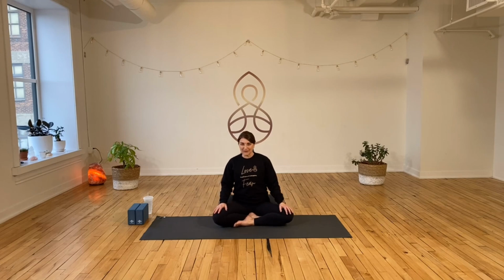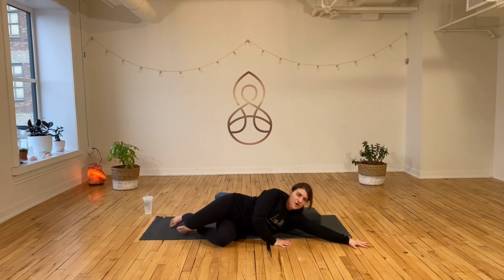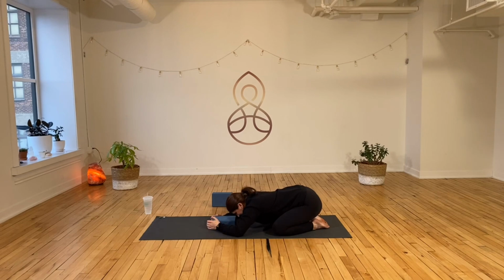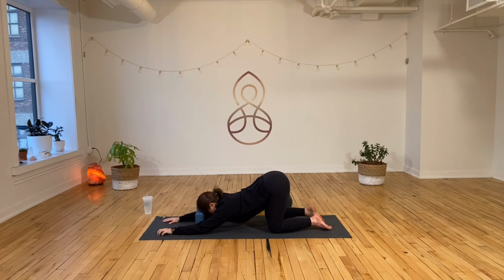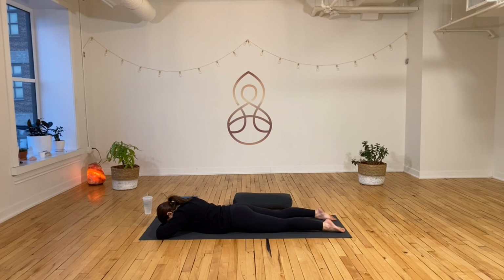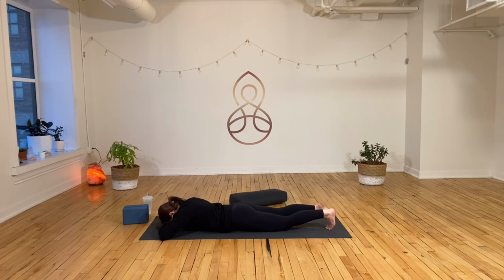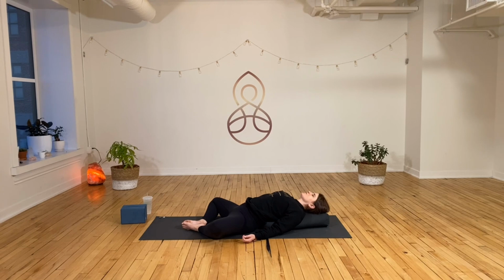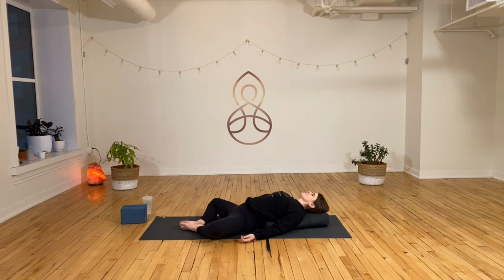Peace in the Heart Chakra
ALL LEVELS

Find space in your body, mind and heart centre in this 4th chakra focused practice. Open physically through the chest, and shoulders in gentle, supported yin postures. Open energetically through your heart space, and chakra as we invite ourselves to move with love and compassion for self and others.

Complete your practice with a guided imagery meditation further opening your energetic body to love.

Props recommended; Blocks, bolster (or pillow)